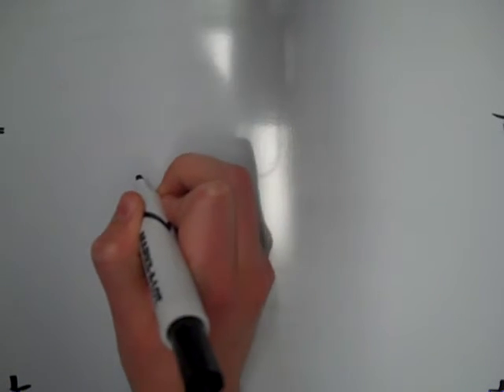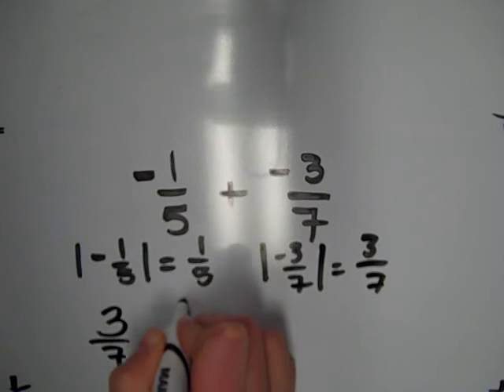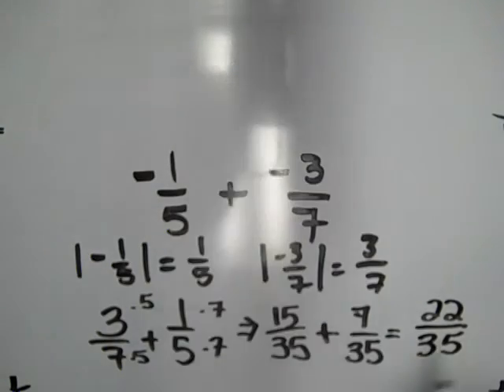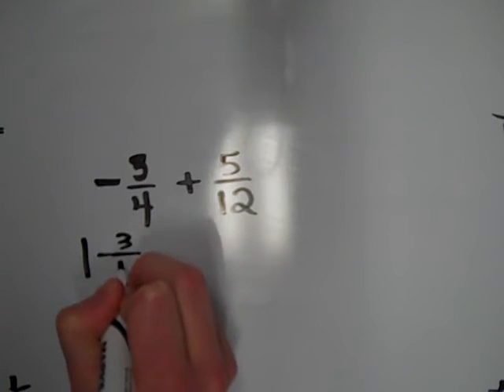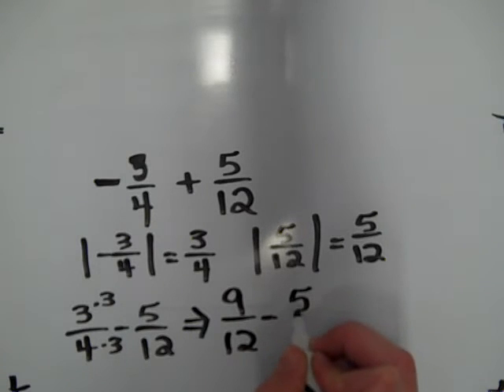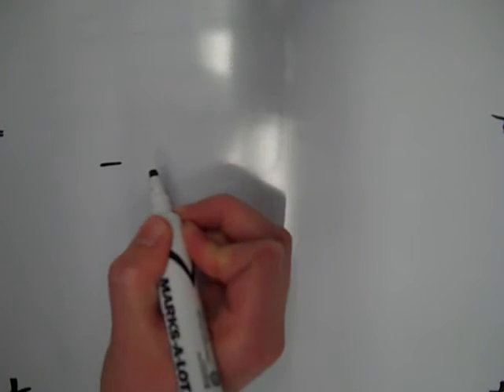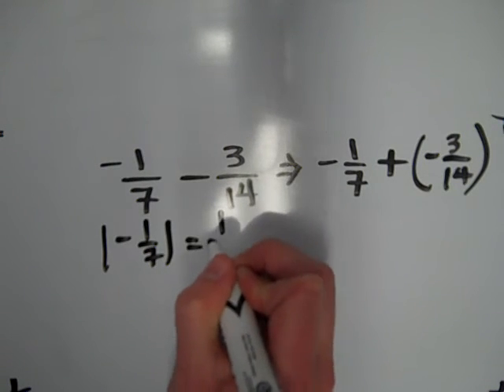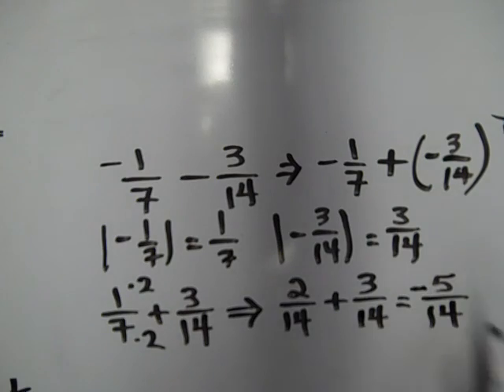7thgrd - 10/19/15 - Example Problem - Adding/subtraction rational numbers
This video goes through three examples focused on adding and subtracting rational numbers.